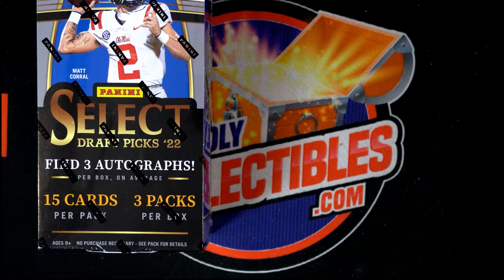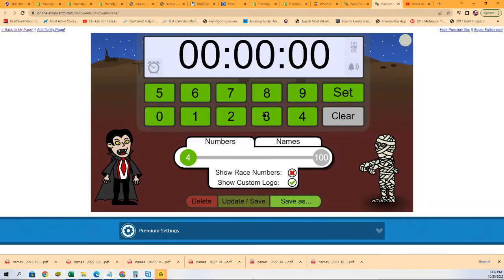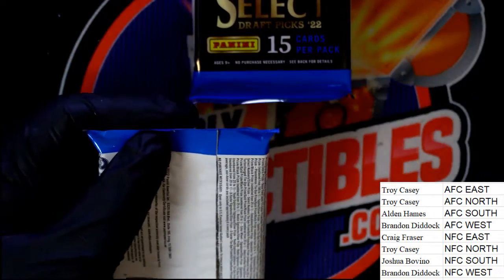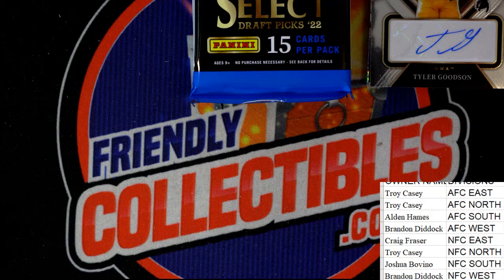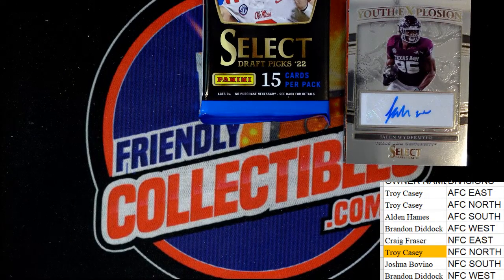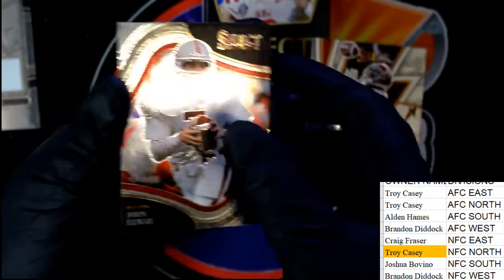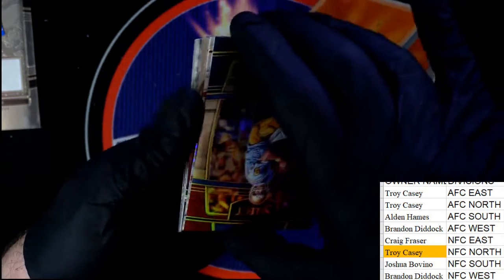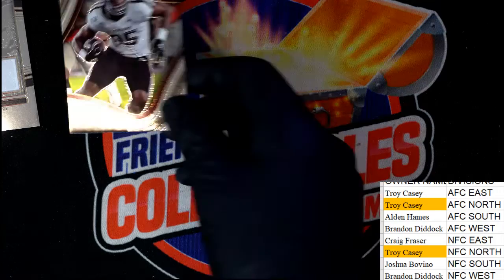2022 Panini Select Draft Picks Football Hobby ID 22SELECTDRFT105